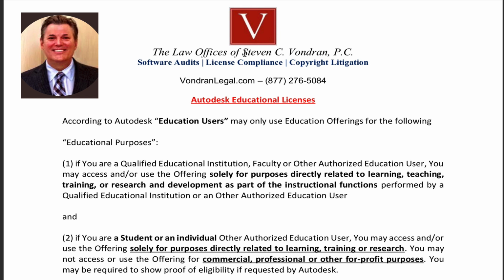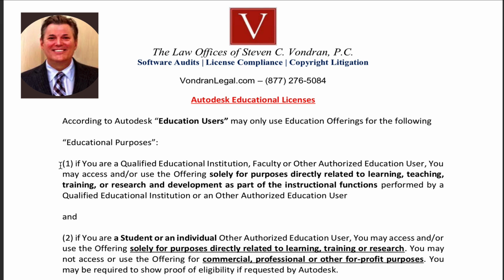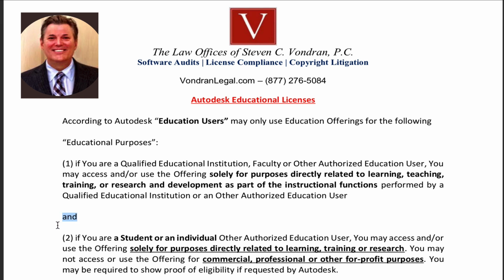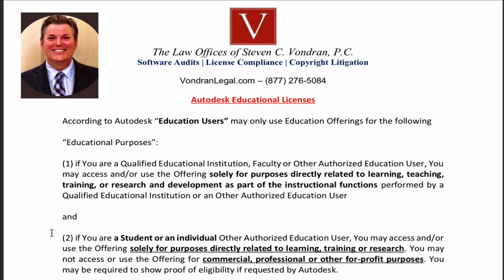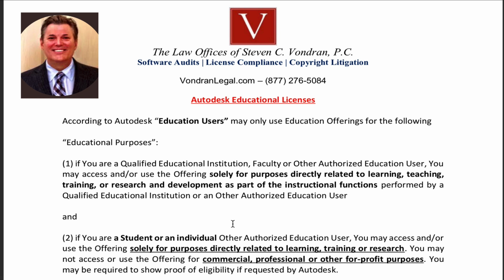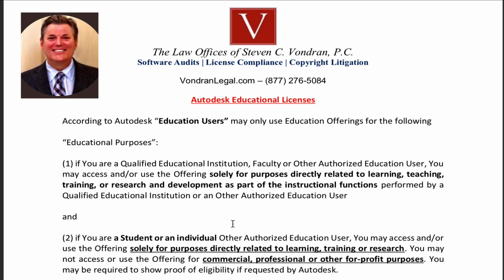Autodesk Student License - limits on commercial and professional uses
AUTODESK AUDITS - IMPROPER USE OF STUDENT OR EDUCATIONAL LICENSES

In this video, Attorney Steve® discusses Autodesk software products and the “educational” or “student” license, and the limits on commercial, professional, or other for-profit uses.

This is general legal information only and is subject to change.  Make sure to always check the current EULAs from Autodesk.